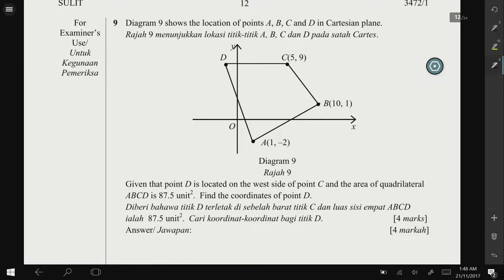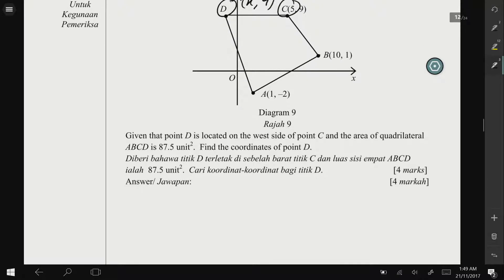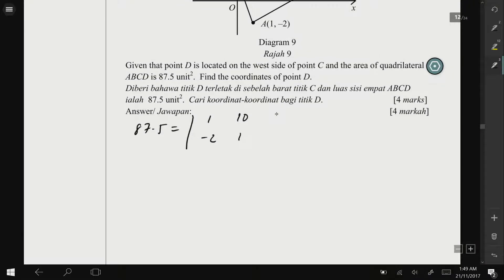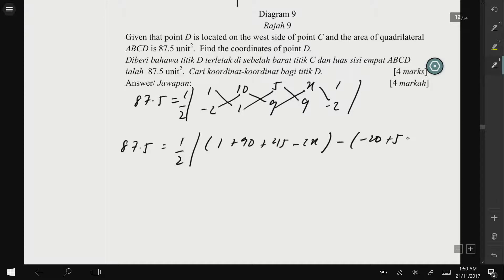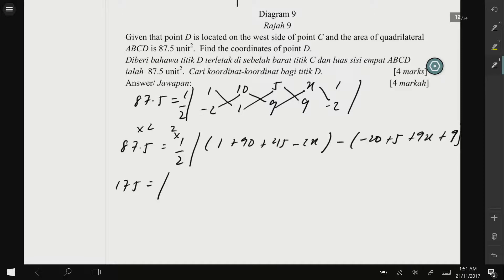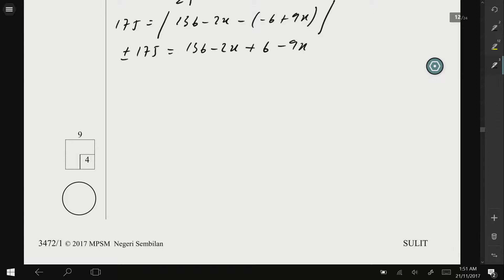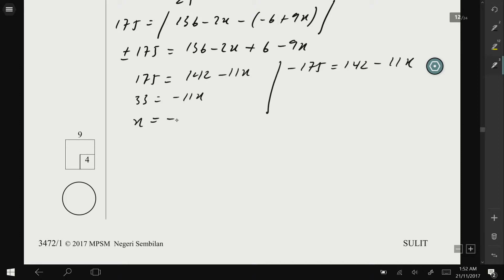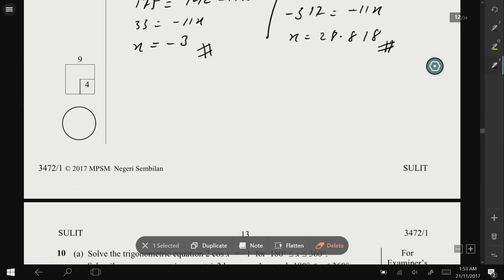Add Maths Form 4 Coordinate Geometry No 9 Negeri Sembilan 2017 Paper 1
Chegu Khairi Add Maths Shah Alam 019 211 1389